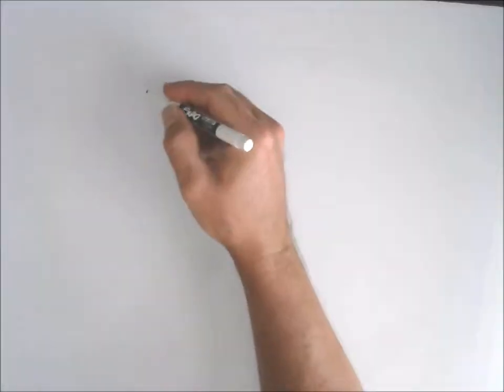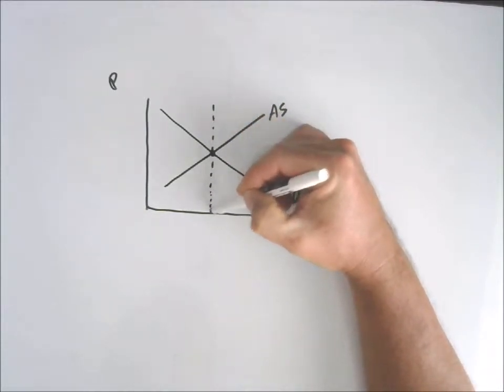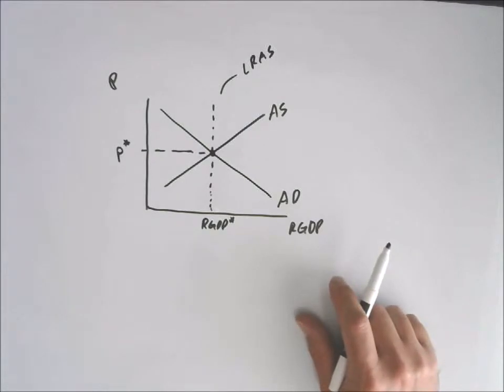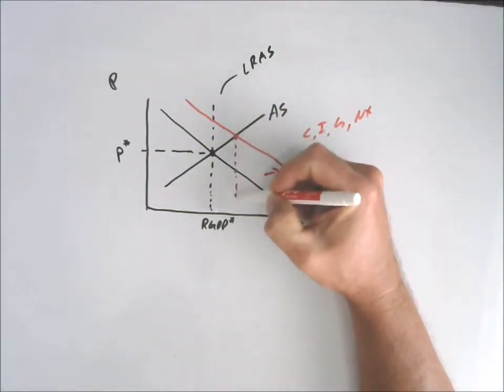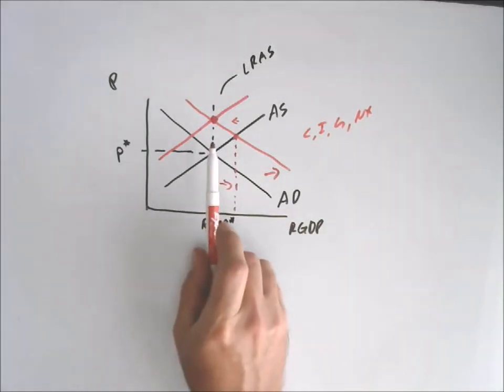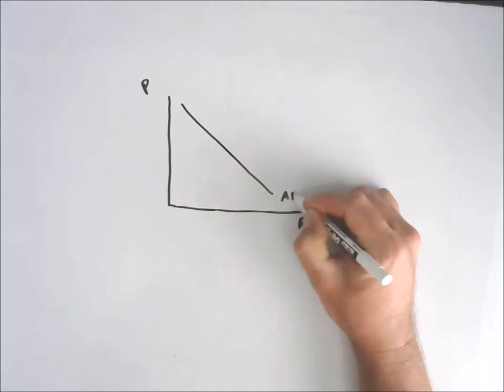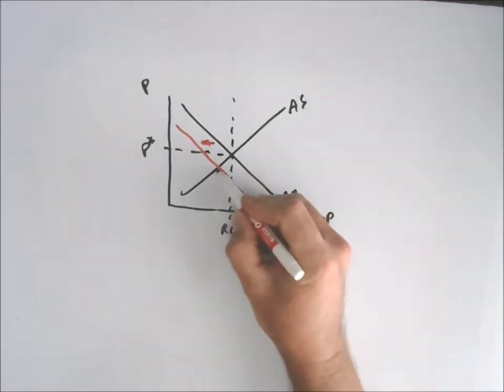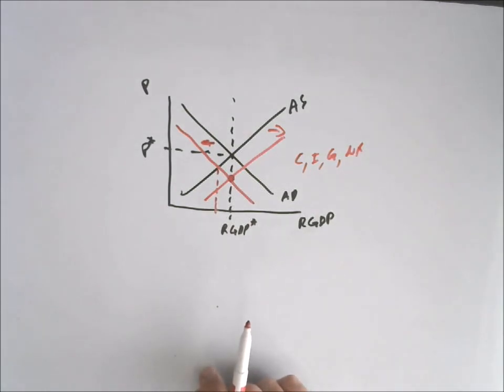19 Business Cycles and Aggregate Demand